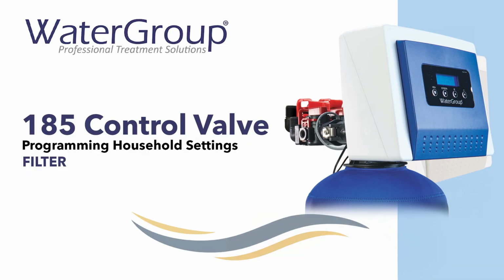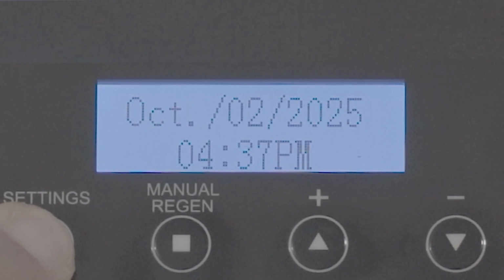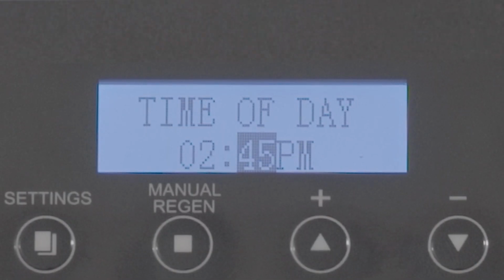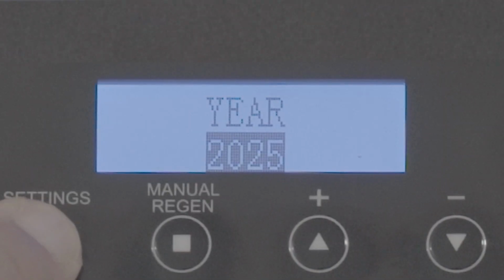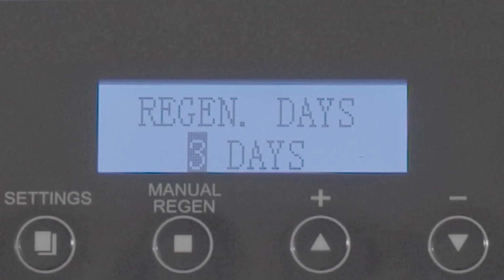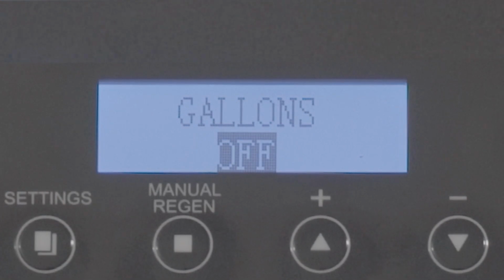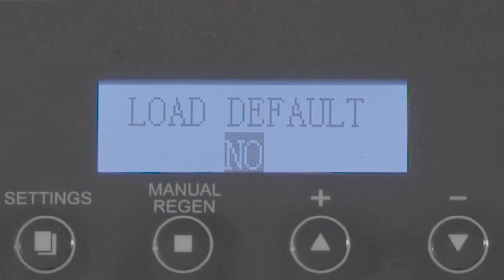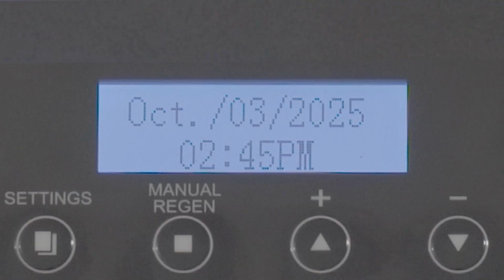WaterGroup 185 Valve: Filter - Programming Household Settings | Step By Step Guide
In this step-by-step tutorial, learn how to program the household settings on your WaterGroup 185 Filter Control Valve.
Properly configuring these settings helps your system perform efficiently and ensures the filter operates according to your home’s water usage needs.

WaterGroup authorized dealers of Novo water conditioning products. All information
contained in this video is intended to be for guidance only and any action you take
based on this information is strictly at your own risk. Canature WaterGroup assumes no
liability for equipment or property damage that results from or occurs after the
information provided in this video. To the extent permitted by law, Canature WaterGroup
shall not be liable for any direct or indirect injuries or death arising out of or in
connection with the use of any of the content or videos available on the Novo Water
YouTube channel. Although Canature WaterGroup takes all reasonable care to ensure
that the content and videos on this YouTube channel are accurate and up to date, all
information is provided on an “as is” basis. Please seek professional assistance
should you not be familiar with repairs, installation or other aspects of water treatment
equipment.
Novo ProAdvantage dealer. Please note that damage to a system caused by an
unauthorized alteration may impact your warranty.
Comments and posts are from members of the public and do not necessarily reflect the
views of Canature WaterGroup and are not to be interpreted as authorized advice.
Canature WaterGroup has the right to review all comments on this video and delete any
comments that it deems inappropriate.
Canature WaterGroup may at any time and at its sole discretion change or replace the
information and/or videos available on the Novo Water YouTube channel.
All content and videos on the Novo Water YouTube channel belong to and are the
intellectual property of Canature WaterGroup.